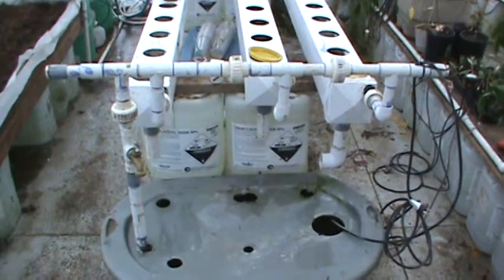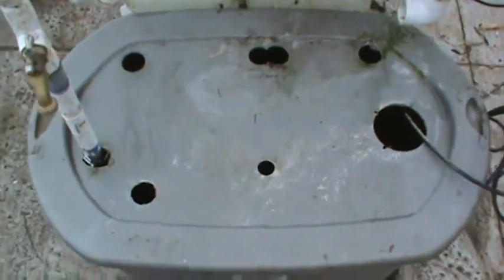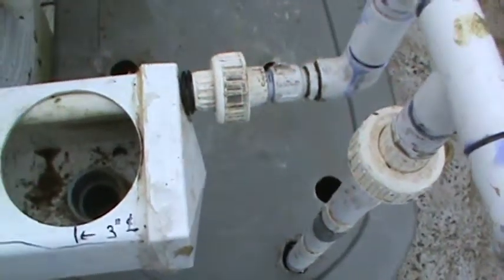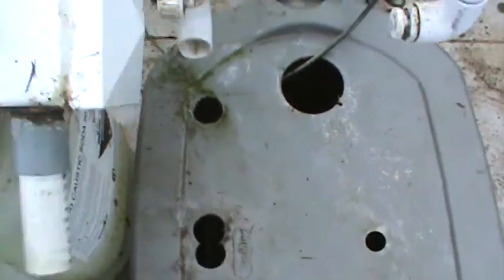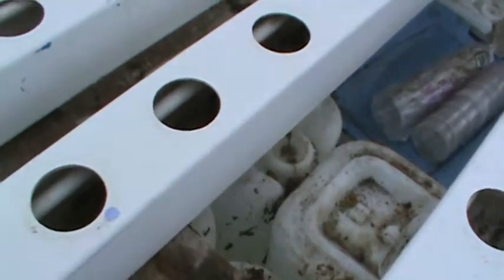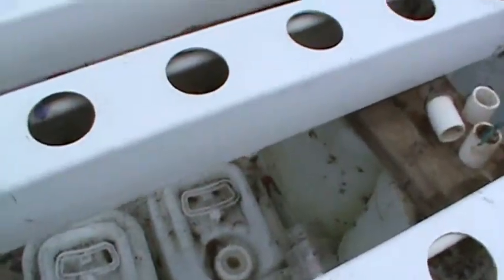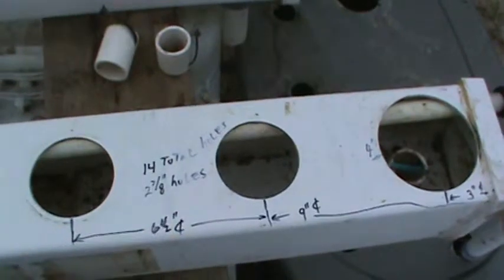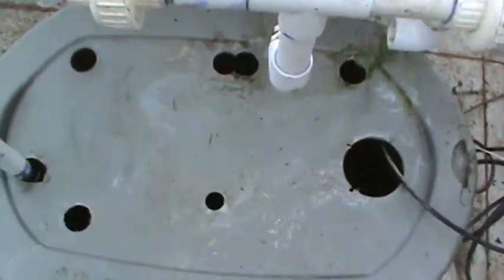hydroponics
how to build a hydroponic system